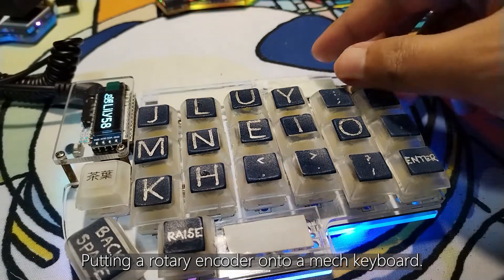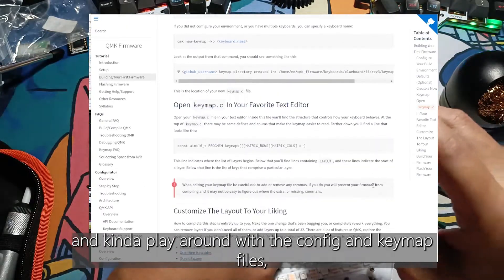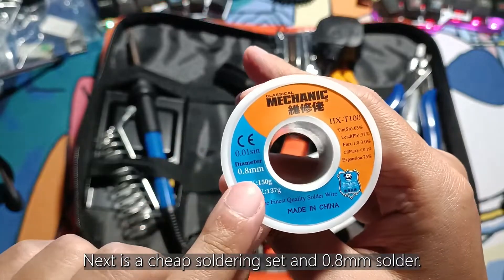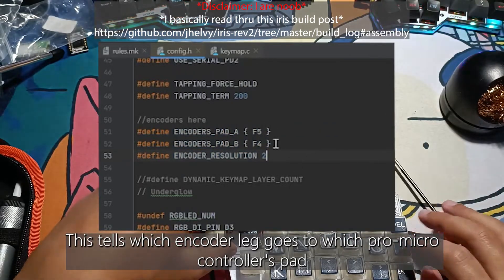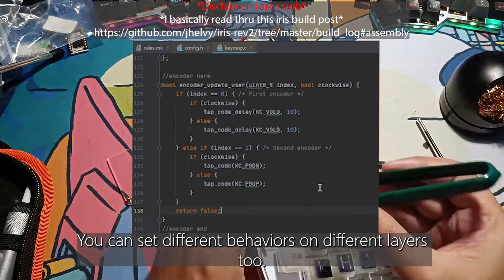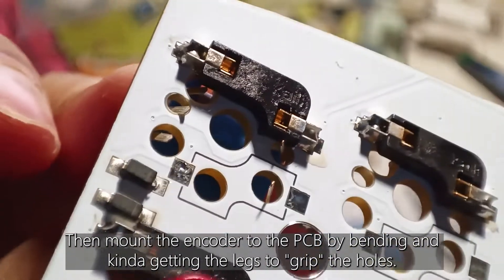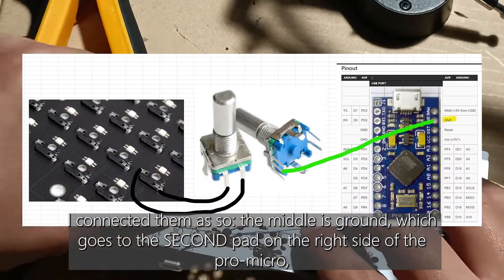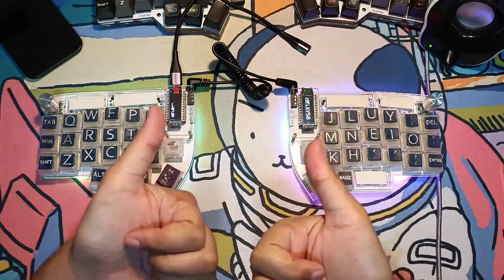How I put a rotary encoder on my Lily58 Pro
Someone asked how I put a rotary encoder on my keyboard, so I added another one to my Lily58 Pro.

I think the kinda complicated part of doing this would be if you're not used to, or haven't used QMK to play around with the keymap files and flashing your hex file.

Tbh I don't use the knob that much but its a nice addition nonetheless.

/English is not my first language so お手柔らかにお願いします.